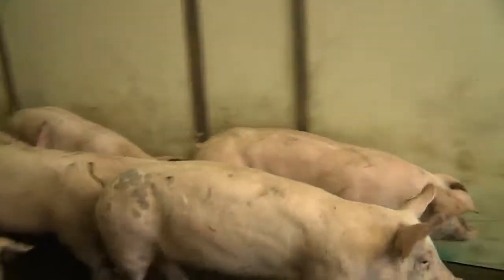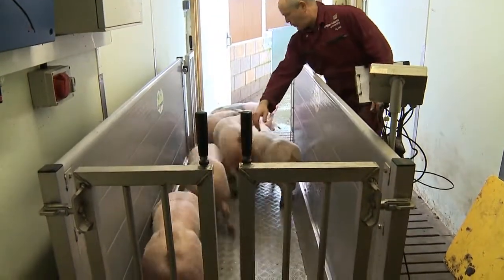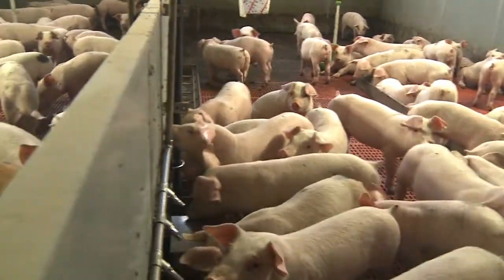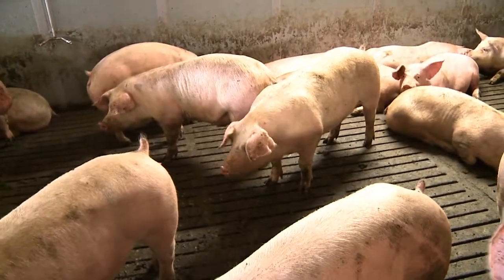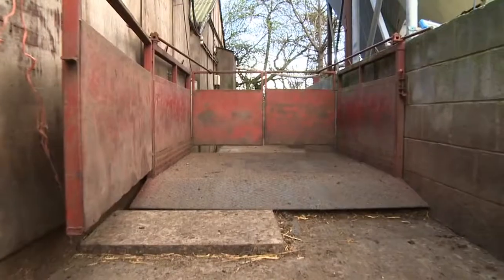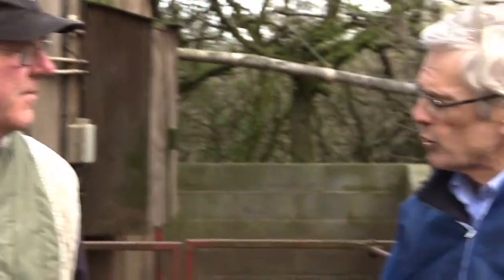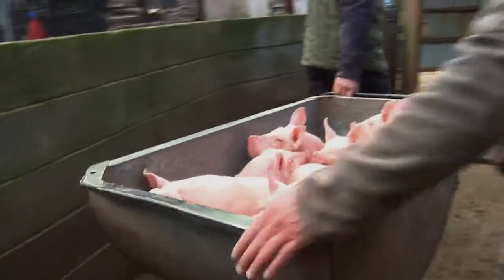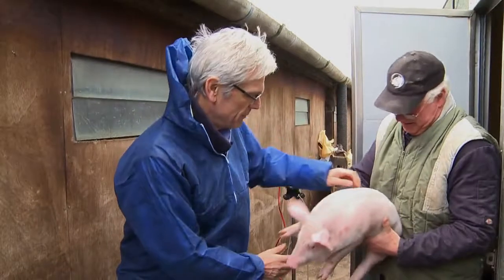Daily checks and monitoring - Weighing Pigs Through The Finishing System